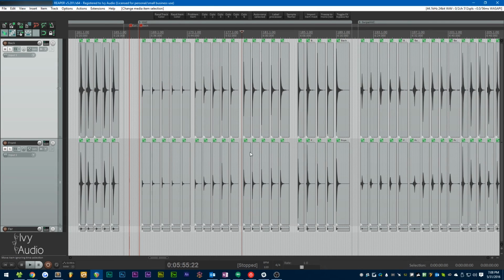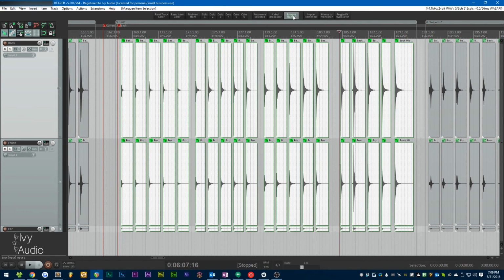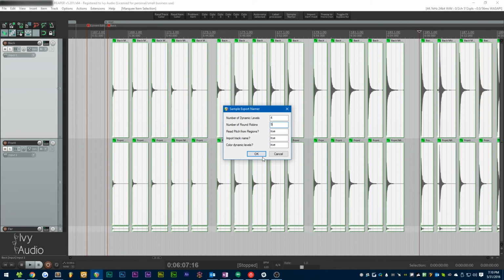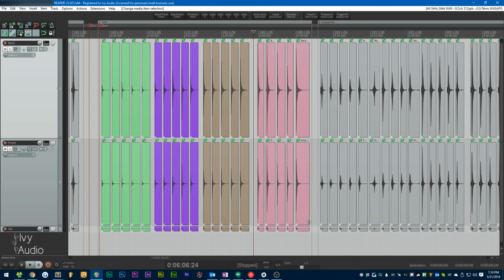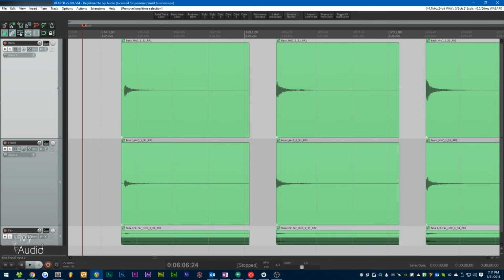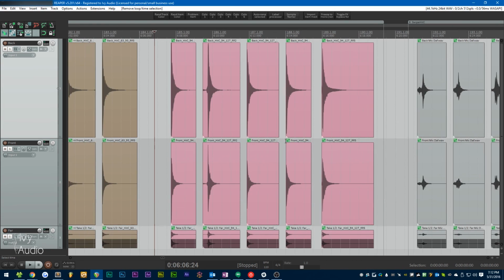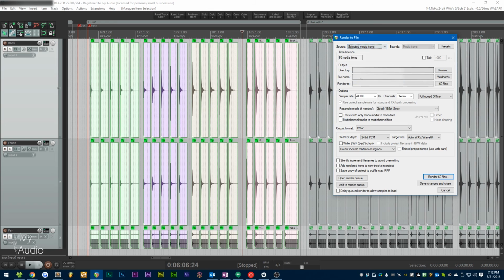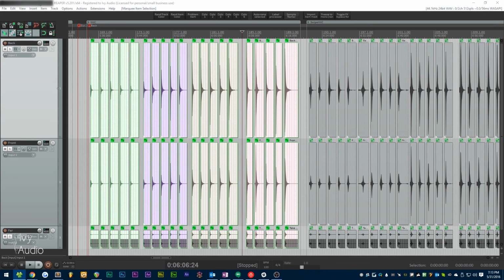Automatic Sample Namer for Reaper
In this video I show you how to use a custom script to automatically name samples in Reaper. The exported samples can be imported directly into Kontakt and mapped automatically using the built in Auto Map inside Kontakt.